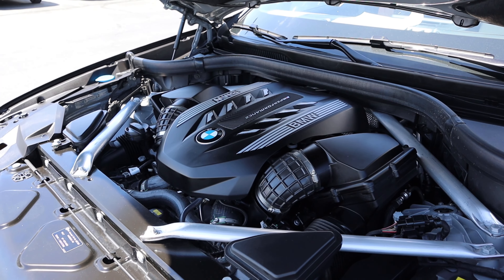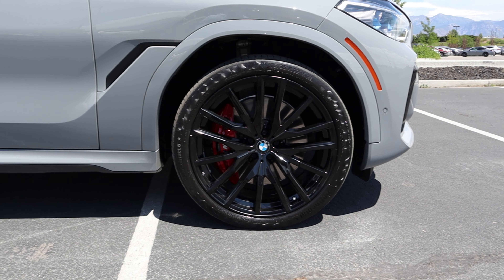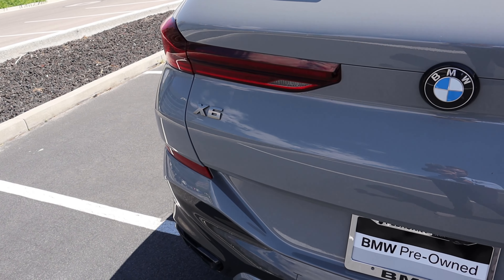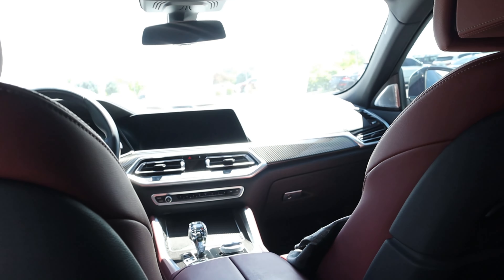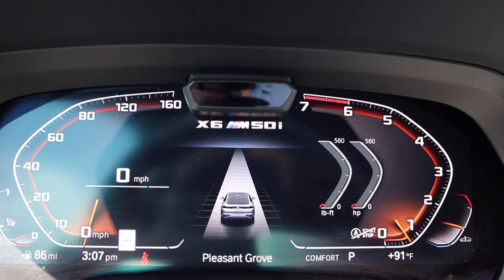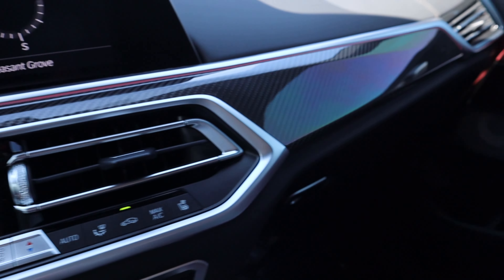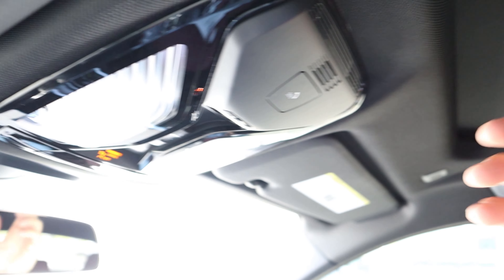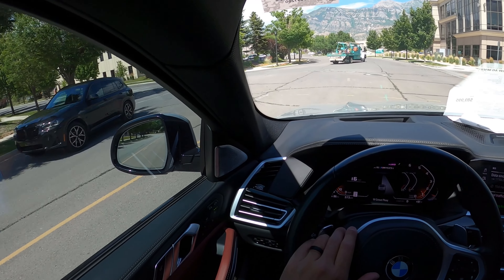2022 BMW X6 M50i: Should You Buy This Over The BMW X5?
Today I drive and review a 2022 BMW X6 M50i!